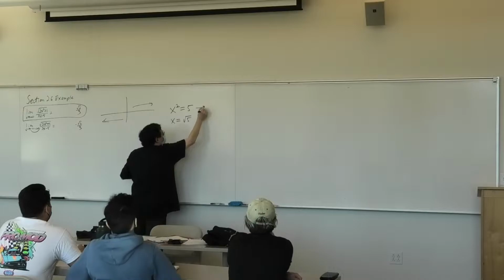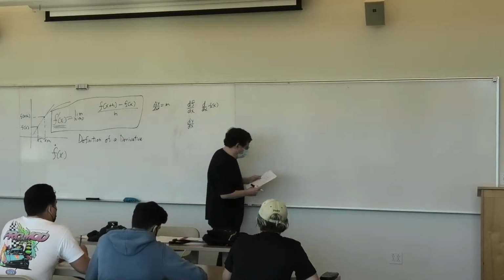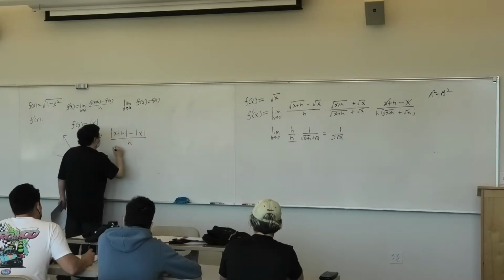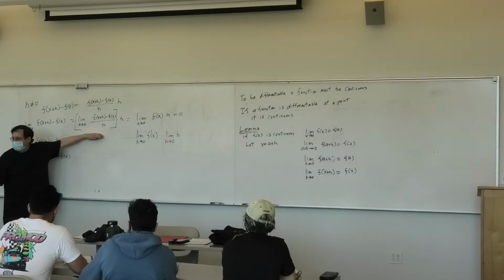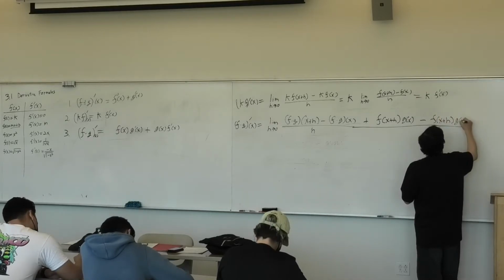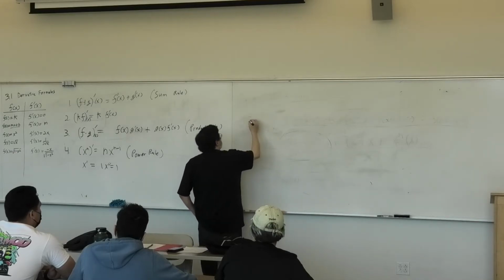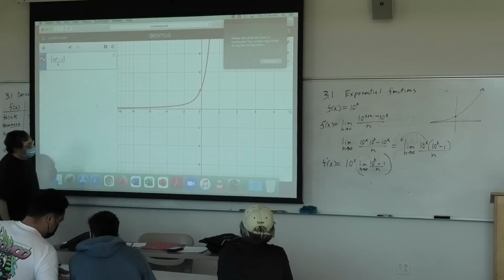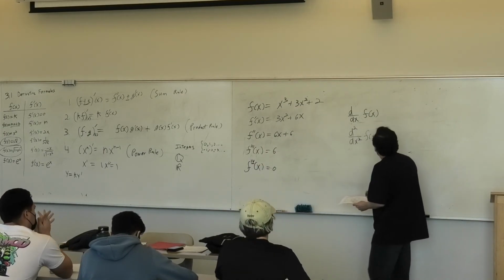Math109 021022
USF Math 109 with Mitchell Schoenbrun on 02/10/2022, Derivatives